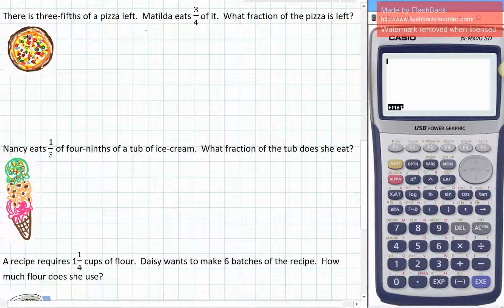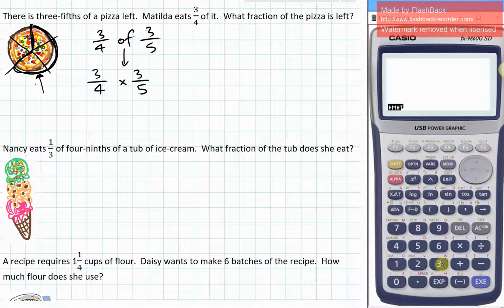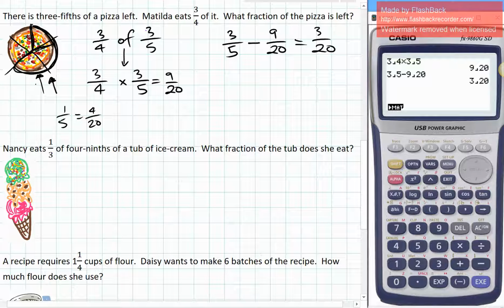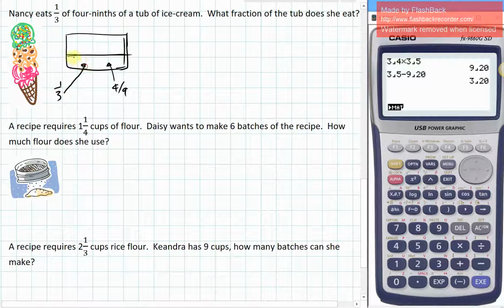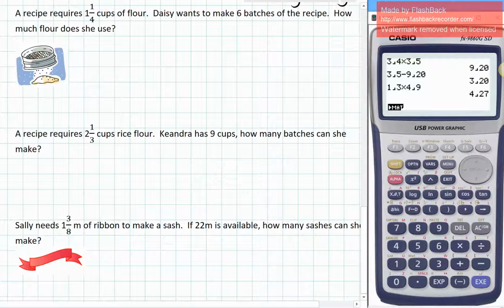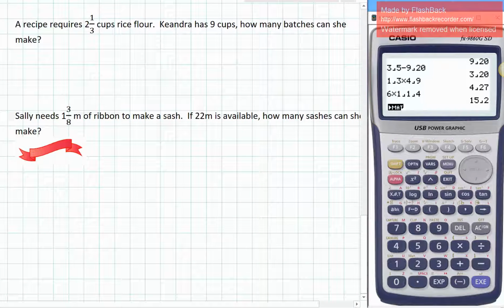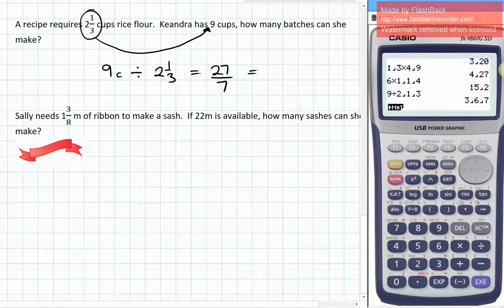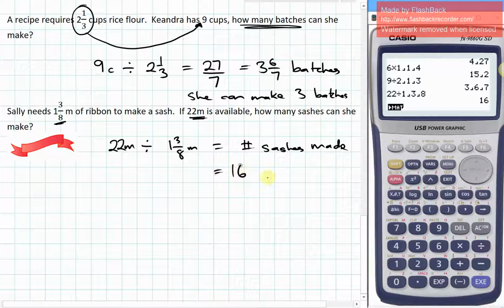Y10 Multiplying & Dividing Fractions Word Problems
Interpreting word problems involving fractions and using multiplication and division of fractions to solve them.